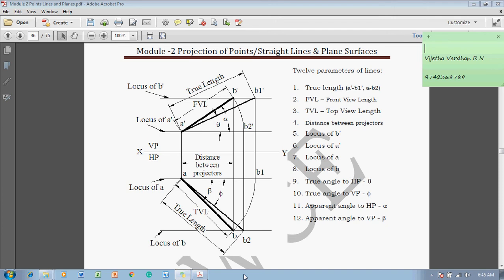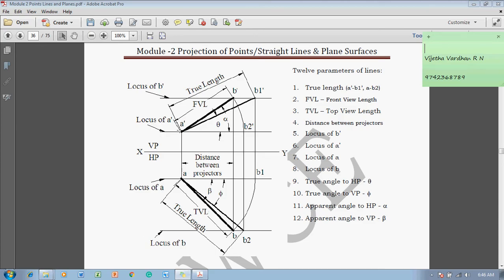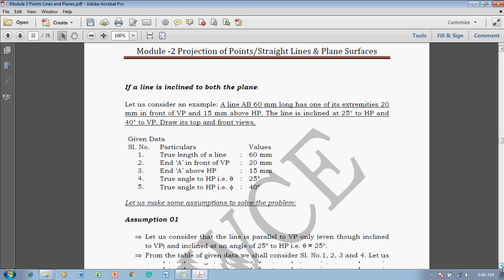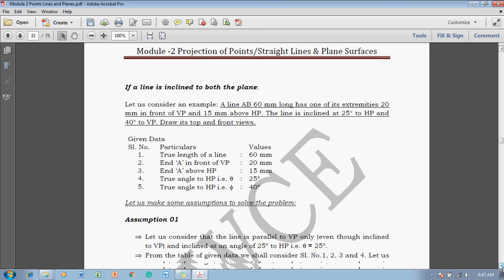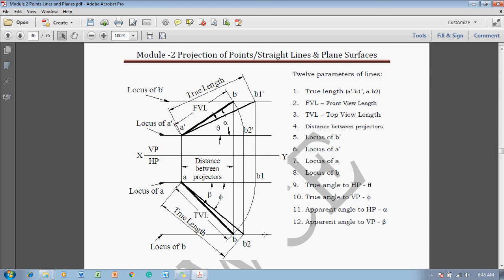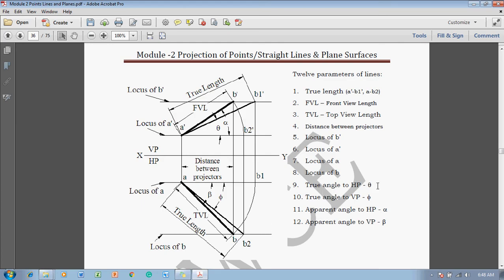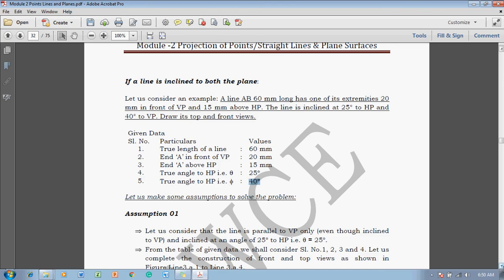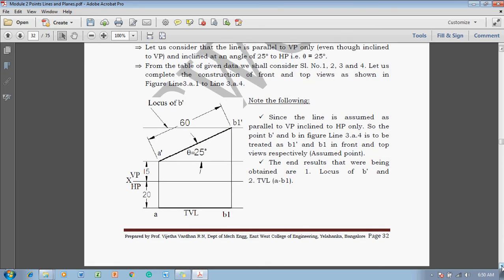Introduction to Straight Lines Part 2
This Video Lecture explains the concepts of Straight line when a line is inclined to both the planes, also about apparent length, true length apparent angle and true inclinations and the method to complete the projections of the straight line.